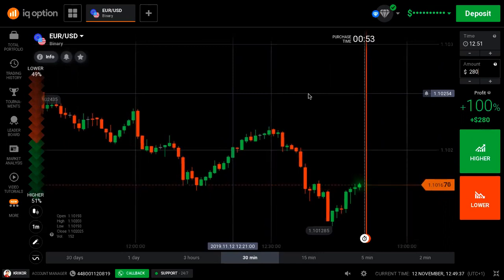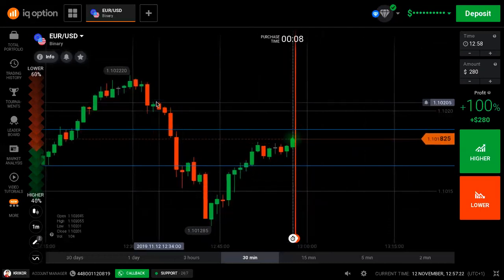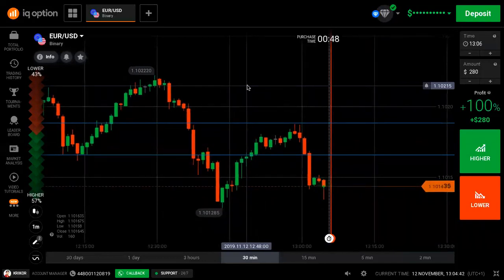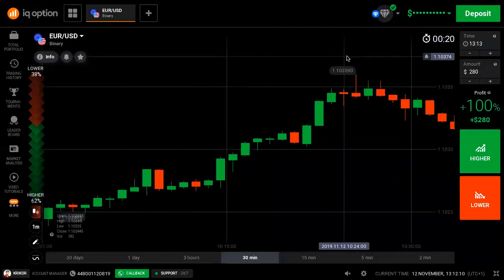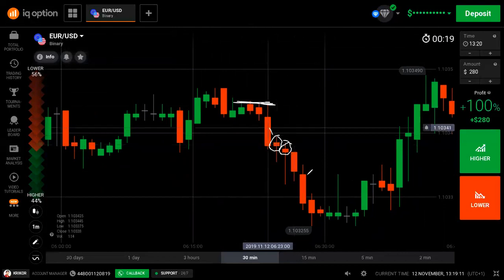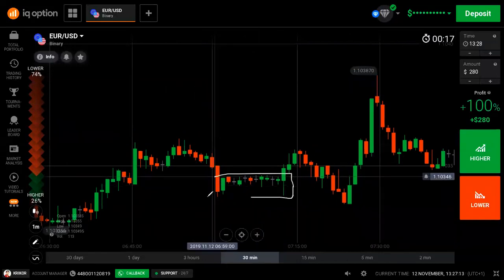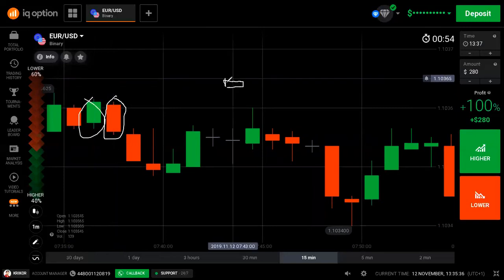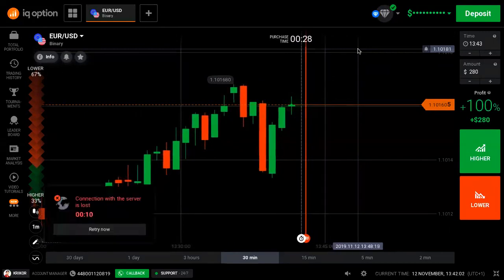Binary Option Course: Henry B class 1